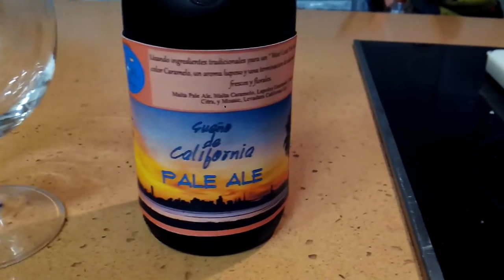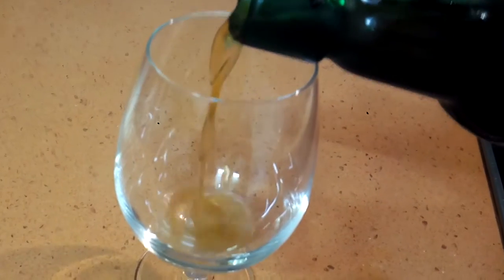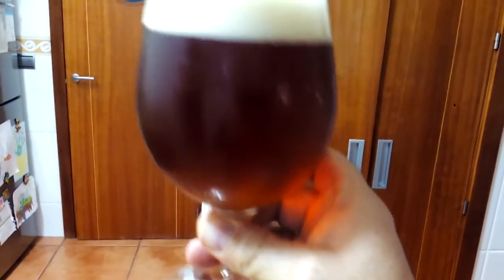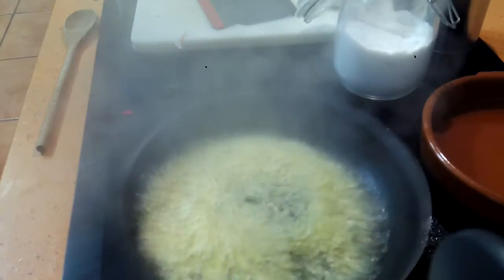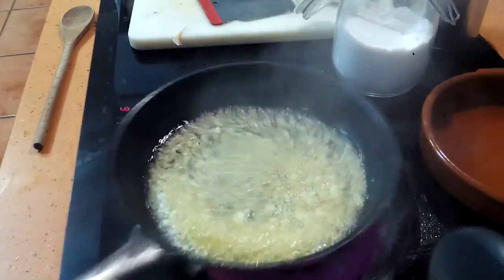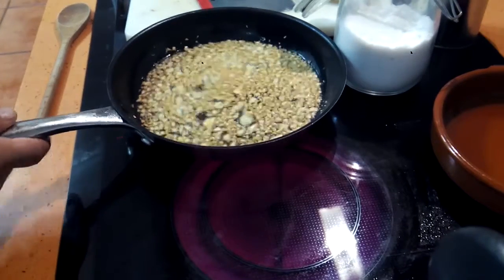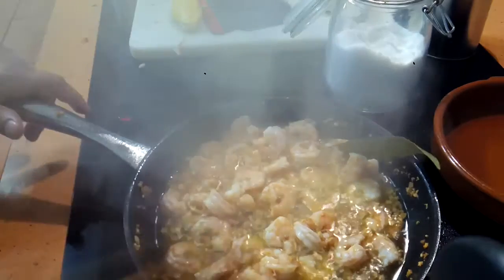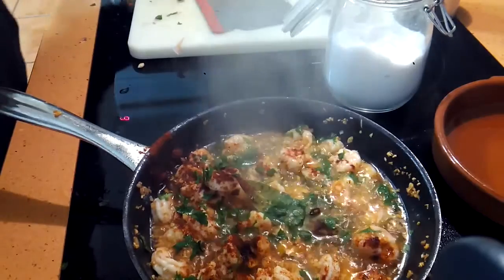HBW 2 Pale Ale and Garlic Shrimp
Nothing new to brew but drinking a nice pale ale and making Garlic Shrimp.

1 lb (500 g) of peeled and de-veined shrimp
5-6 cloves garlic
bay leaf
juice from 1/2 lemon
pinch salt
crushed red pepper (optional)
3 sprigs parsley (leaves, chopped)
1 Pale Ale (not optional)